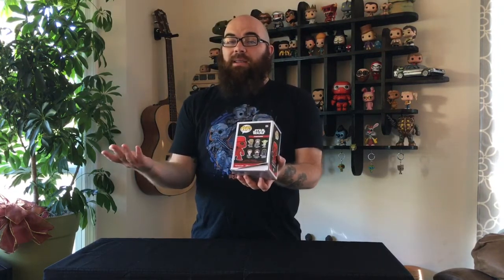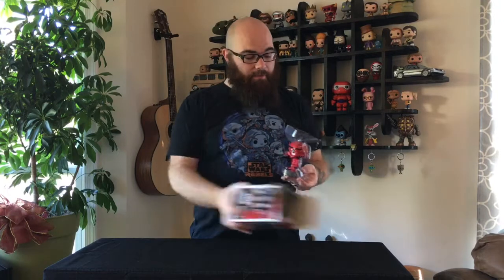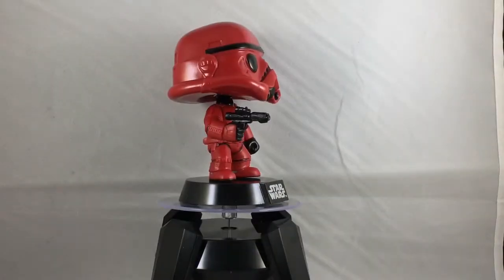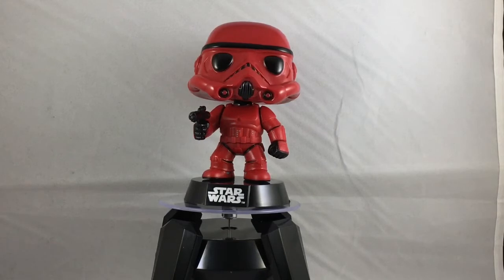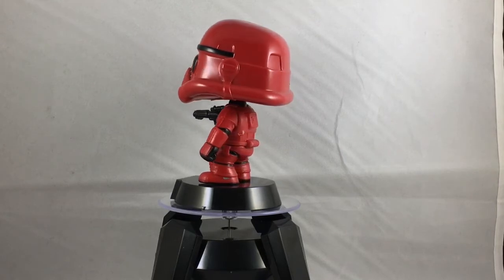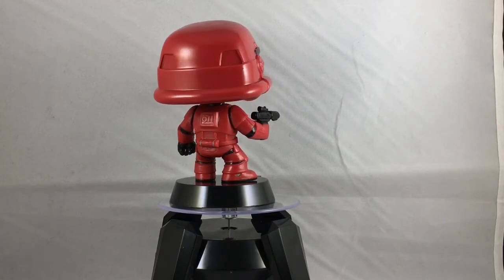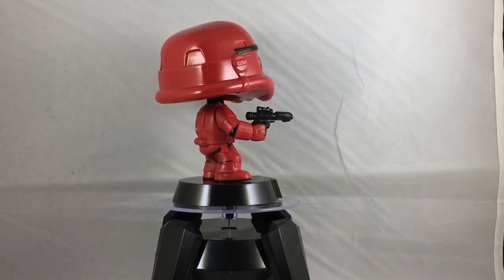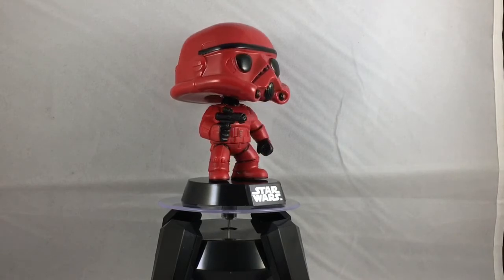Funko POP Unboxing Video - Red Stormtrooper Target Exclusive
Theme Song:
(Hold Me Closer) Tony Danza from Kitty Kat Dirt Nap